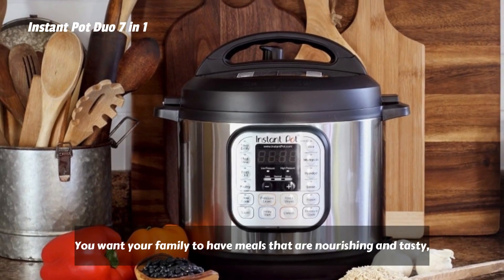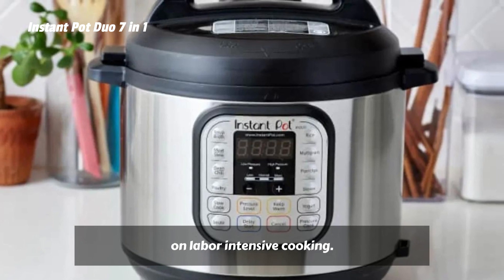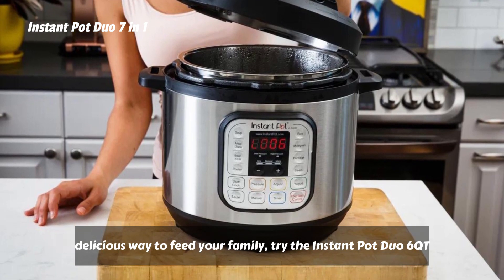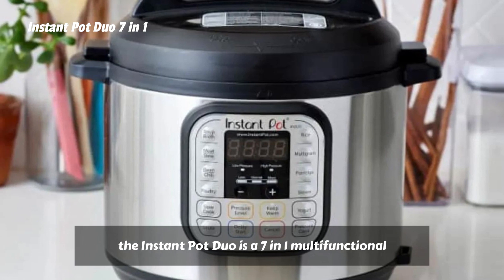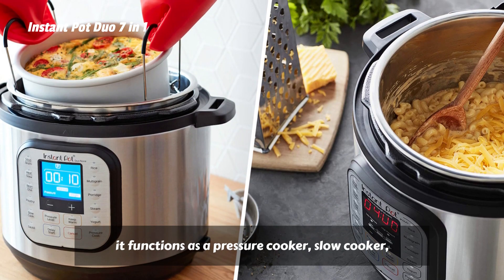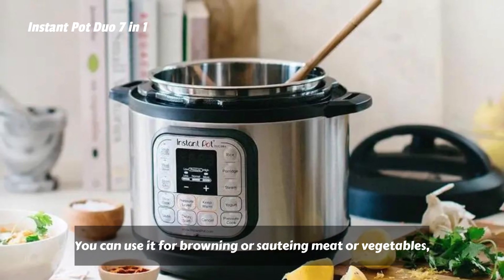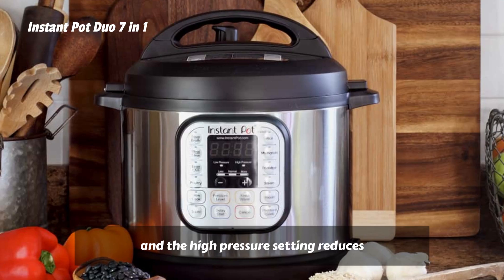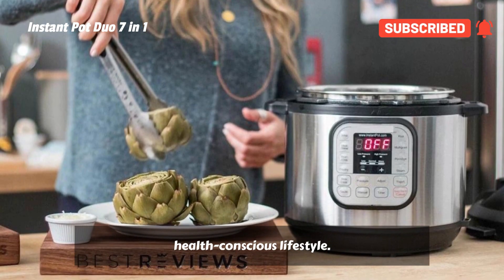Instant Pot Duo 7 in 1 Electric Pressure Cooker, Slow Cooker, Rice Cooker, Steamer, Sauté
▶️ Product Description ◀️

Easy to use, easy to clean, fast, versatile, and convenient, the Instant Pot® Duo™ is the one that started it all. It replaces 7 kitchen appliances: pressure cooker, slow cooker, rice cooker, steamer, sauté pan, yogurt maker & warmer.

With 13 built-in smart programs, cook your favorite dishes with the press of a button. The tri-ply, stainless steel inner pot offers quick, even heating performance. Redefine cooking and enjoy quick and easy meals anywhere, any time. The Instant Pot Duo offers the quality, convenience and versatility you’ve come to expect from Instant – discover amazing.